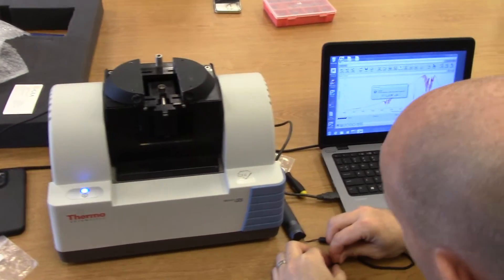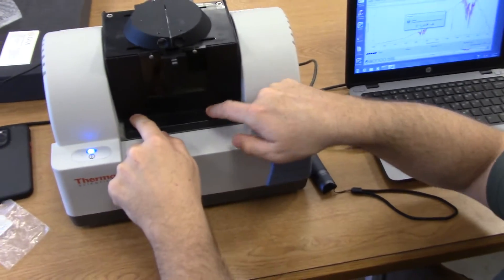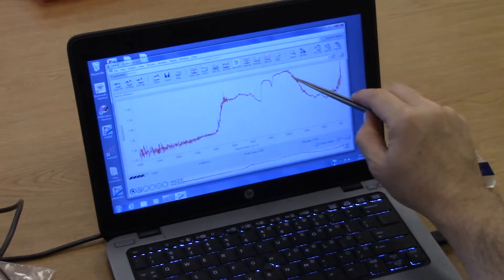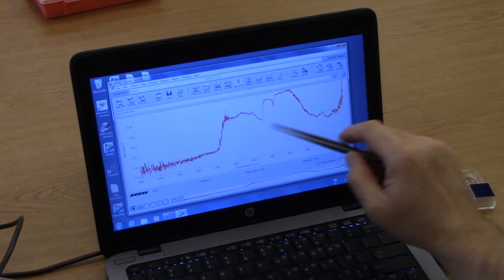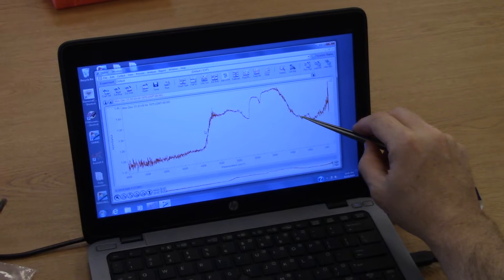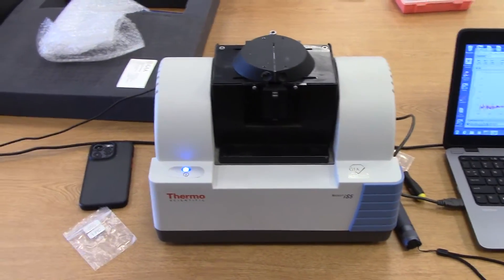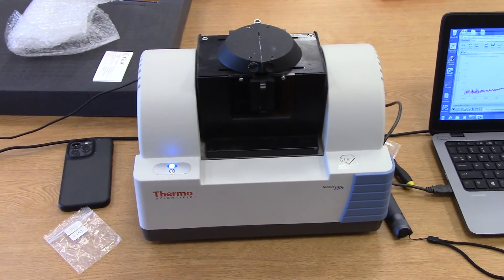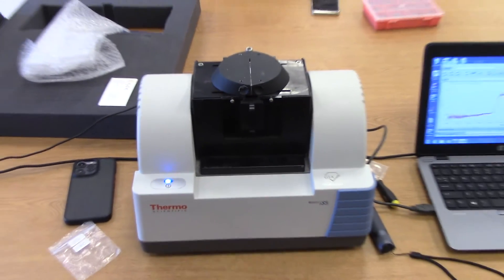See How A GIA FTIR Diamond Check Can Determine In Five Seconds Whether A Mineral Is A Diamond Or Not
This week geologists and gemologists from The Gemological Institute of America came to Arkansas' Crater of Diamonds State Park from their office in Carlsbad, California.  They brought with them their FTIR Diamond Check machine.
Dave Rhodes brought his collection of Crater Diamonds to show them.  They tested some of his diamonds.  98% of the diamonds in the world are Type I which come up from about 100 km (62 miles) deep within the earth.  The other 2% are Type II which come from a depth of 600 kilometers (373 miles) deep.  Most Type II diamonds in the world are over a carat.  All of Dave Rhodes' diamonds weigh under one carat each.  THREE out of the 7 or 8 of his diamonds that were tested proved to be Type II diamonds.  That is just unheard of.
The other breaking news, and you heard it here first, is that the GIA is willing to lease this $38,000, state-of-the-art equipment to Arkansas' Crater of Diamonds State Park for FREE.  This will be a fantastic tool the park can use to identify diamonds even as small as 1 point (1/100th of a carat) with 100% accuracy.  The state park has needed an instrument like this for decades.  Now, it seems, they are going to have unlimited access to it on site at The Crater of Diamonds State Park.